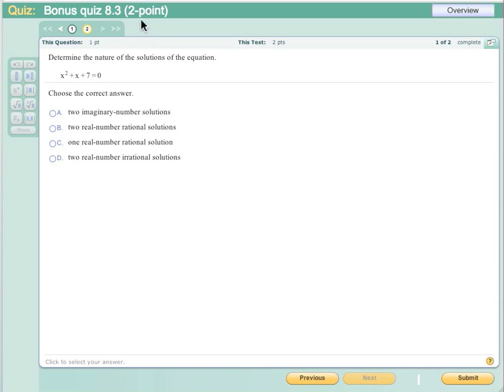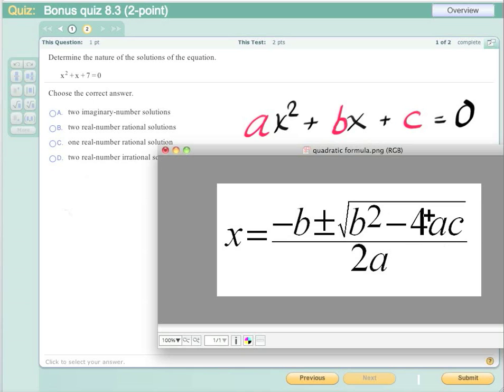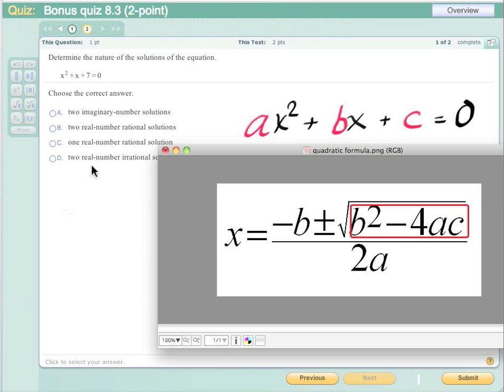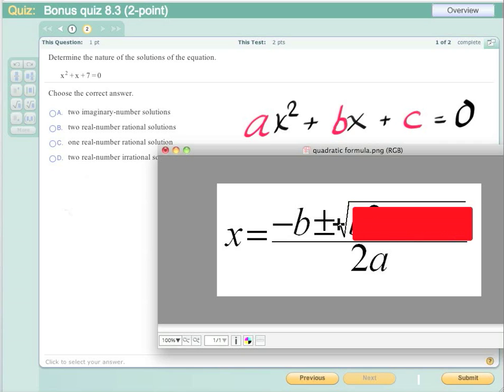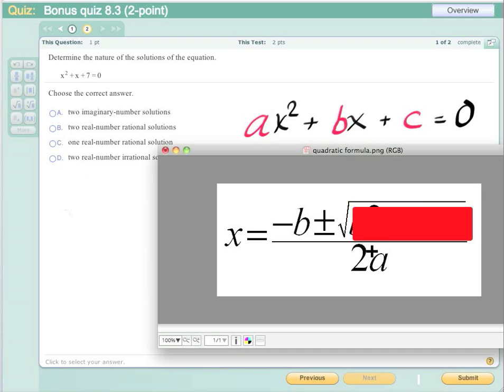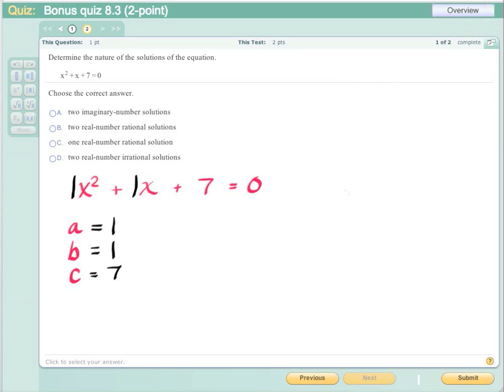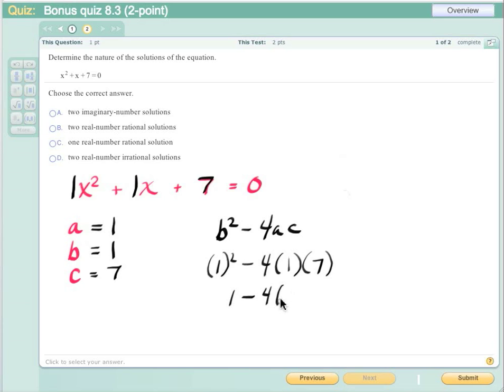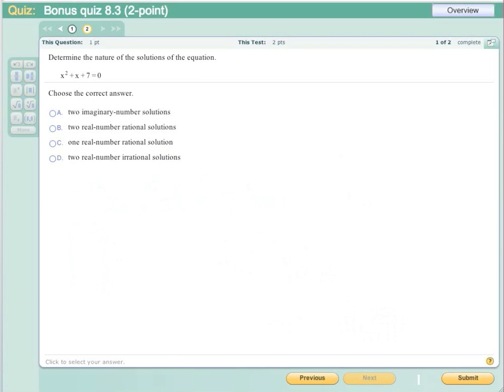Bonus quiz 8.3 problem 2